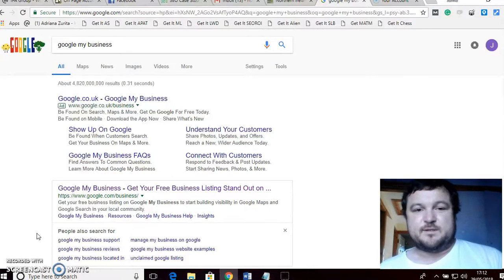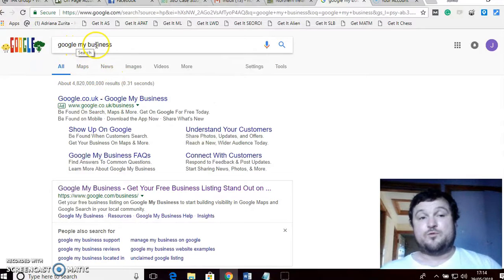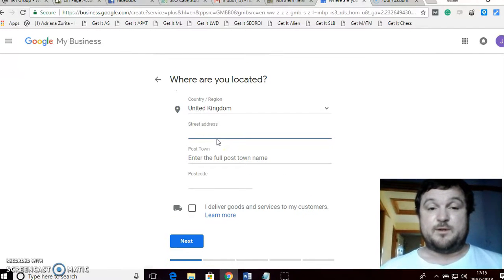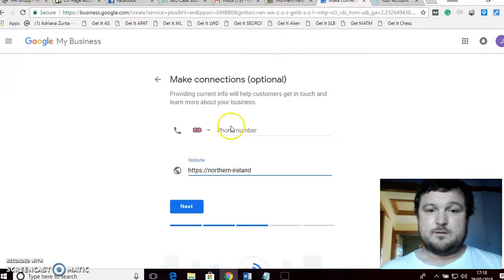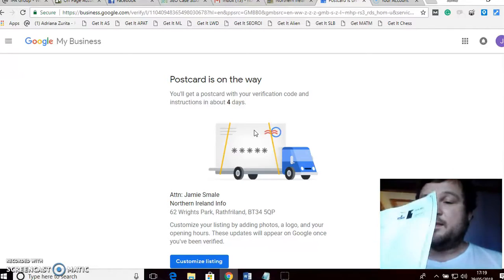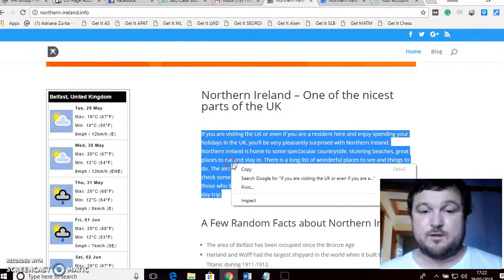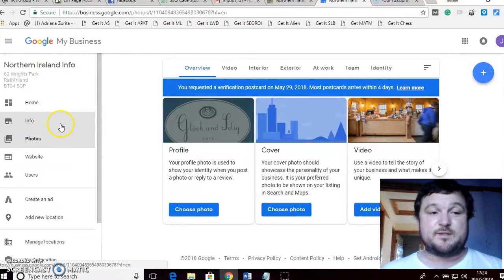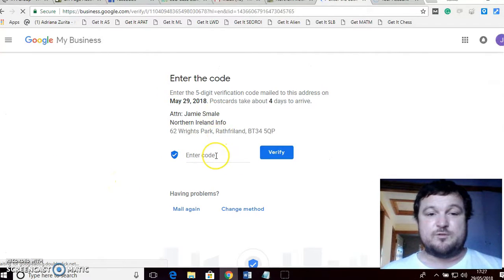How To Set Up Google My Business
How to set up Google My Business so that you can get google reviews and local search optimization.